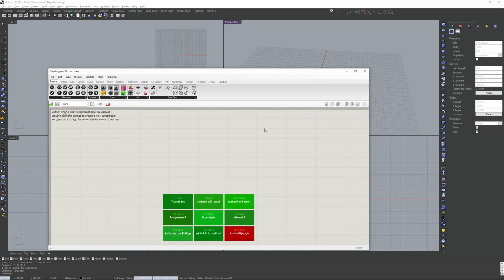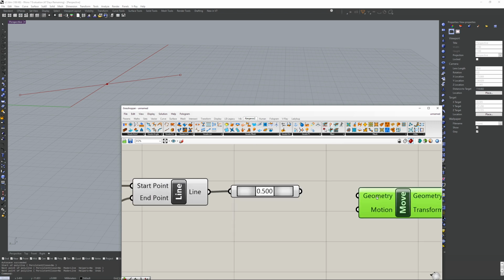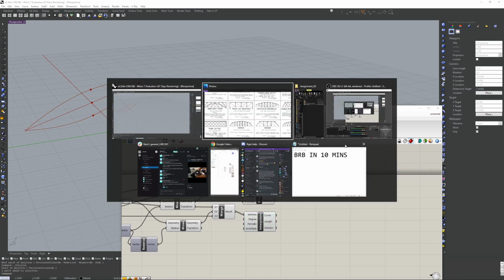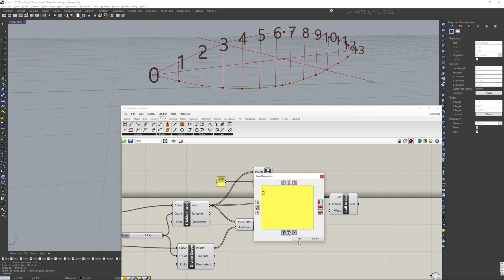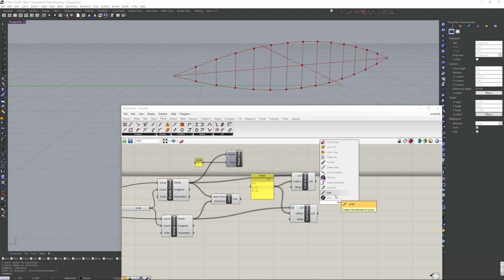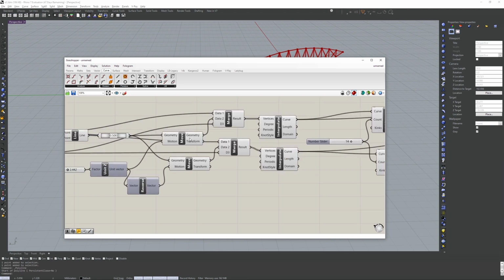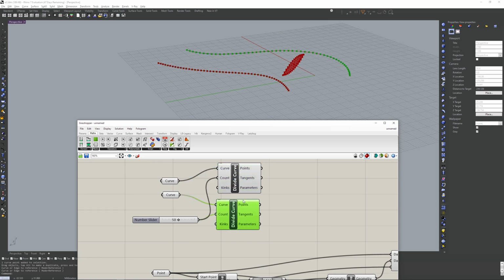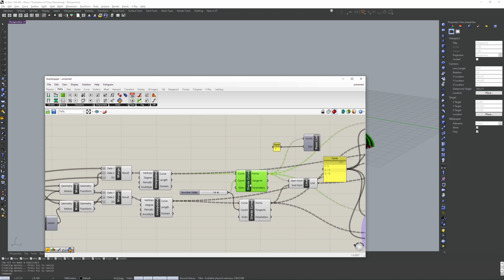AALD Intro to Grasshopper with Parametric Trusses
AALD